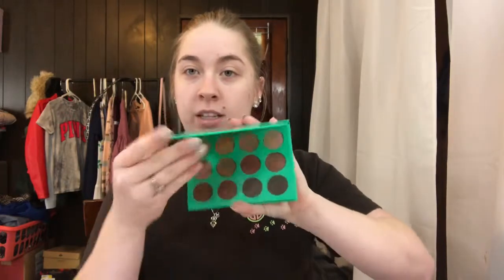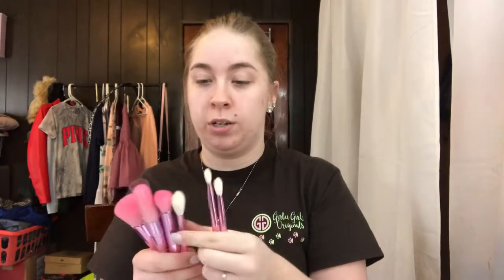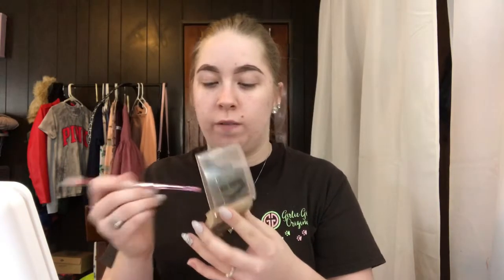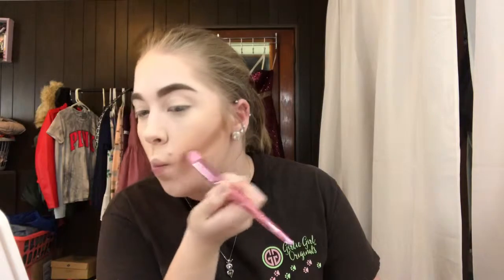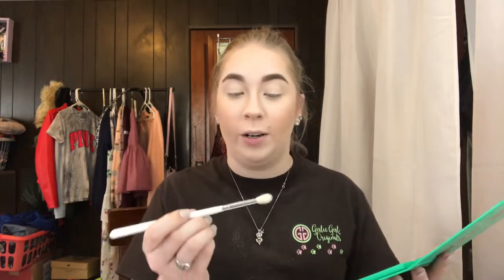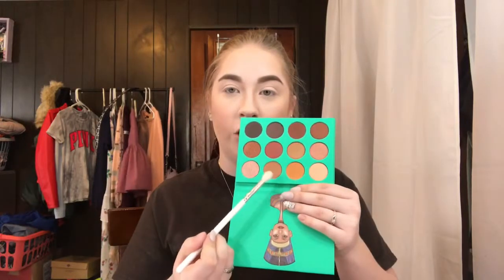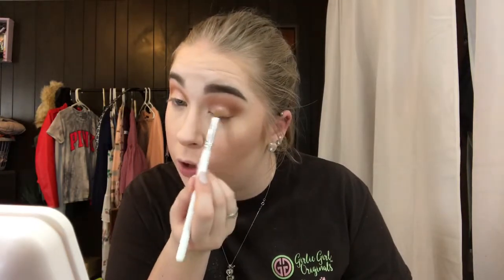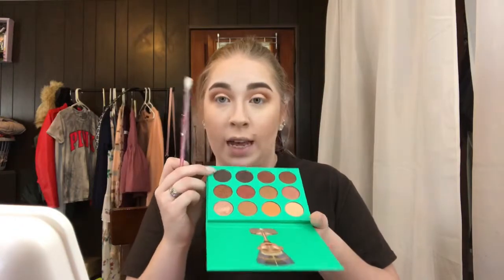Morphe X Jeffree Star Brushes | Plus new palette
Morphe X Jeffree Star bushes
Eyeshadow palette: The Nubian Palette by Juvia’s Place